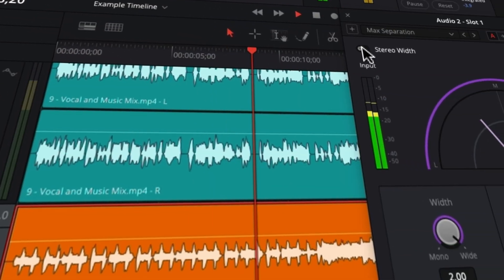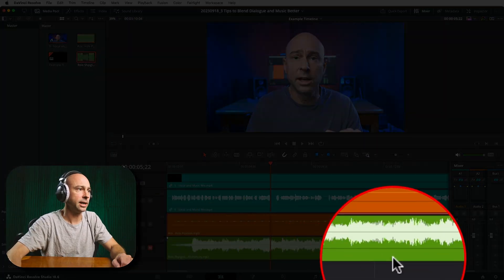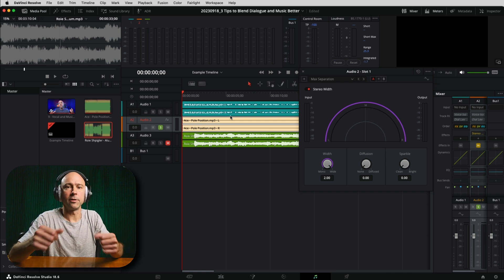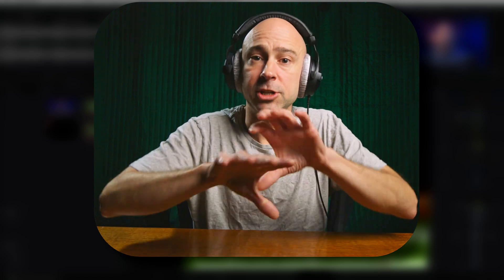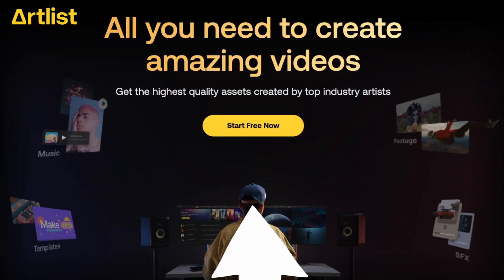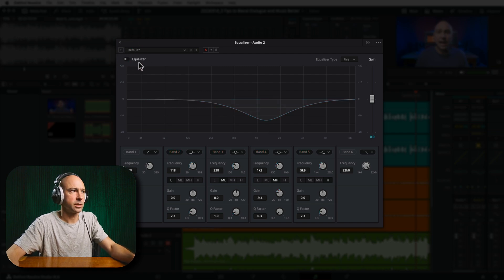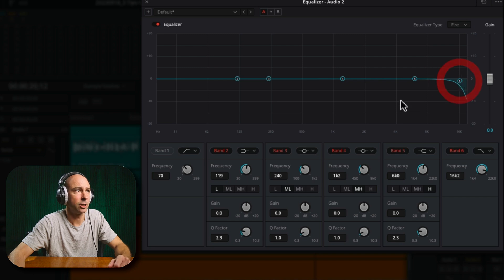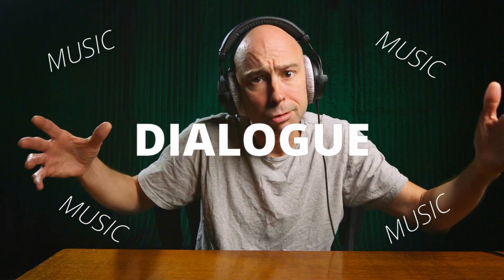3 TIPS to Blend Together DIALOGUE and MUSIC Better in DaVinci Resolve 18 | Make Some Space!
So you want music playing in your video while your talking - just lower the volume of your music in DaVinci Resolve ,right?  Well yes, but you can make it so much better with these 3 tips (actually 4 tips 😜)

MY ESSENTIALS:
MOTION ARRAY: 🎥 🎥 SAVE $50!

0:00 3 Tips for Better Dialogue/Music Mix
1:02 What Most People Do
2:04 Tip #1 - Spread it out!
7:25 Tip #2 - Reduce Competing Frequencies
9:34 Tip #3 - More Competing Frequencies
10:51 Tip #4 - Bonus Combo